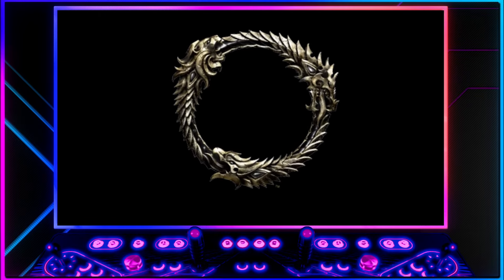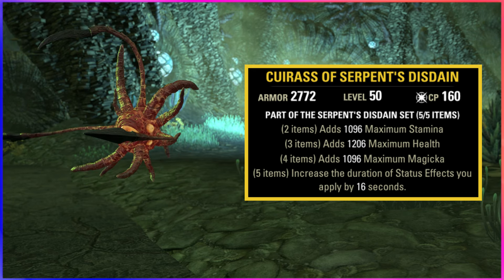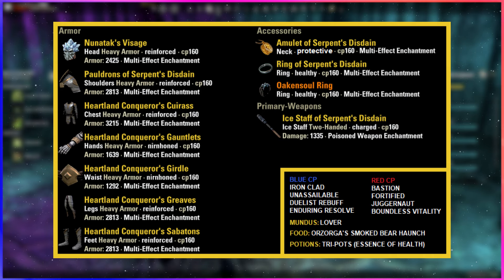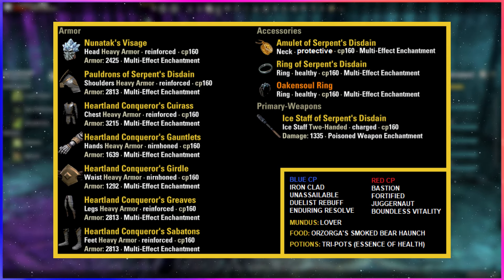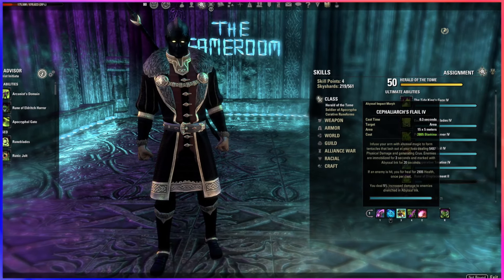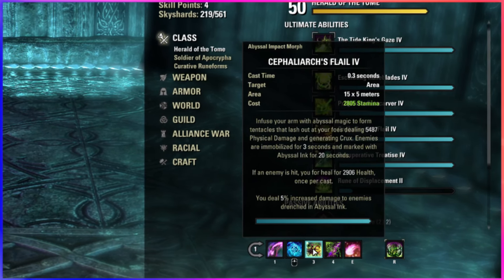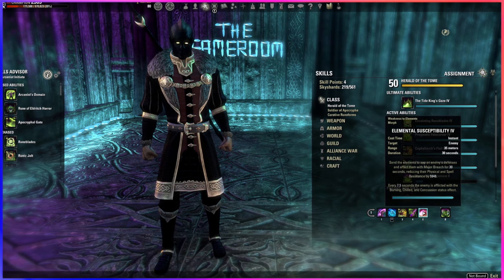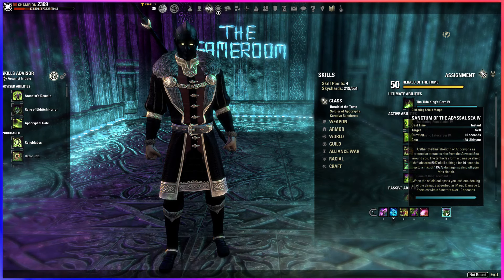ARC 10+ ONE BAR ARCANIST FOR INFINITE ARCHIVE! - ESO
for a fully written guide to this build and other builds and guides for all aspects of ESO!

This is an incredibly strong One Bar Arcanist Solo build that is configured specifically for ESO's Infinite Archive.  It will help you get to ARC 4, get on the Weekly Leaderboards and get gold quality Archive Class Set gear weekly rewards!  If you want to push high and go for a high score on the leaderboards, its capable of doing that as well peaking well into Arc TEN!

➡️Written Guide click "ONE BAR SOLO" under "PVE."